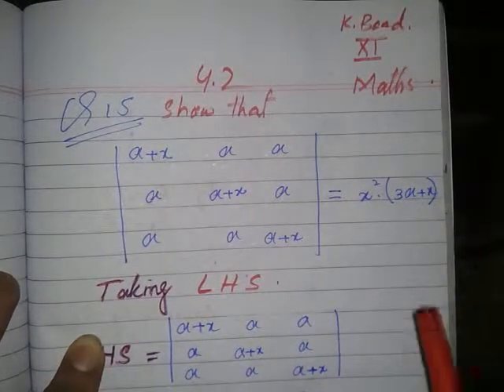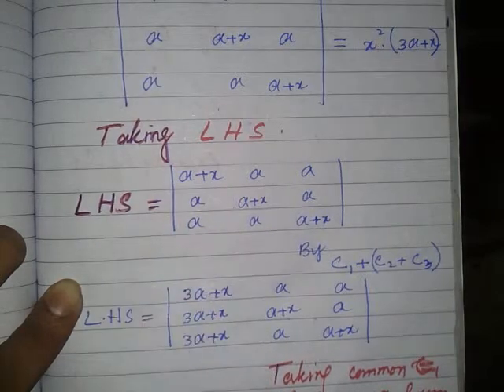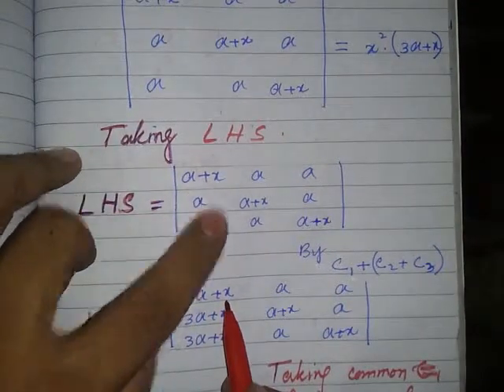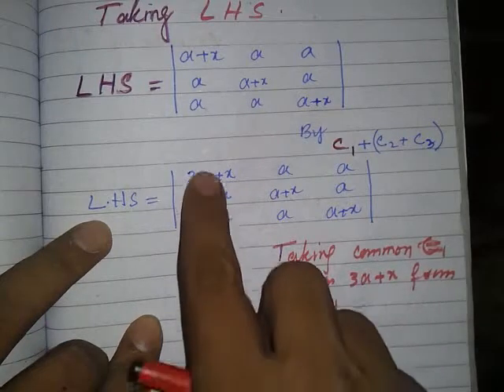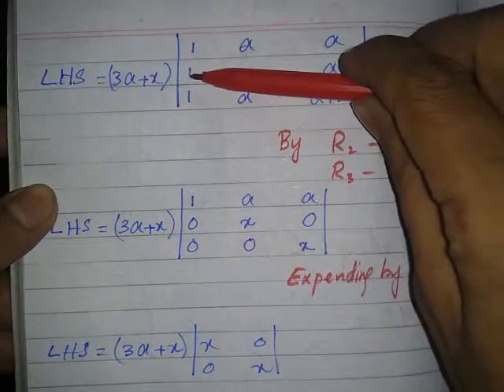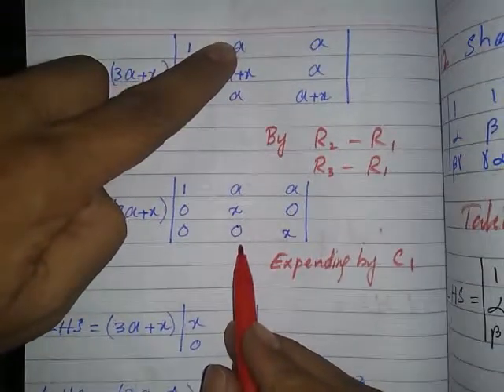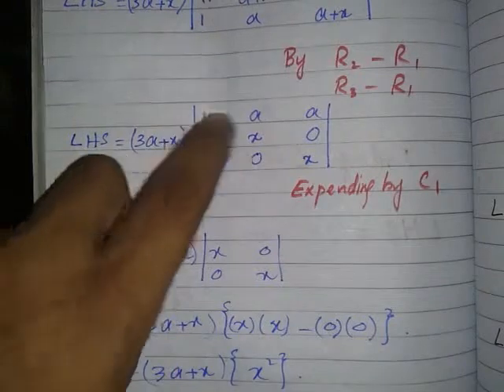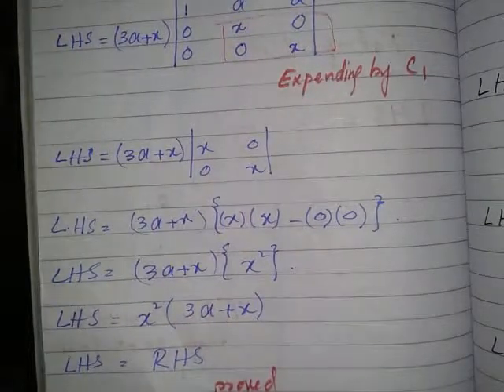Determinant Solution Mathematics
Complete Solution step by step.